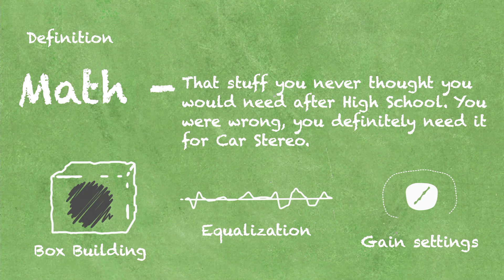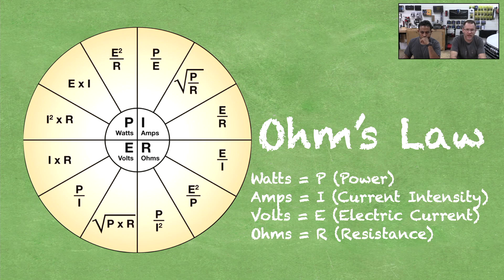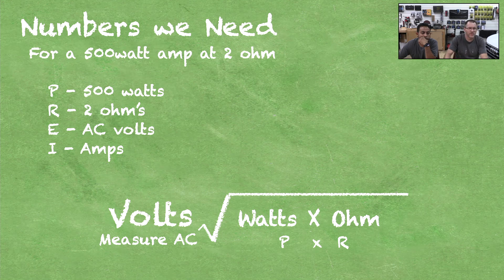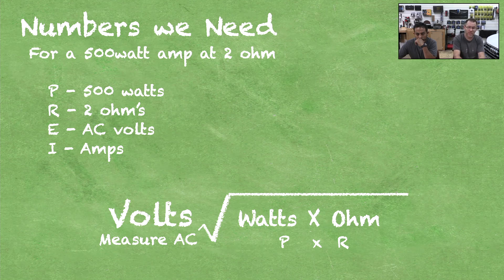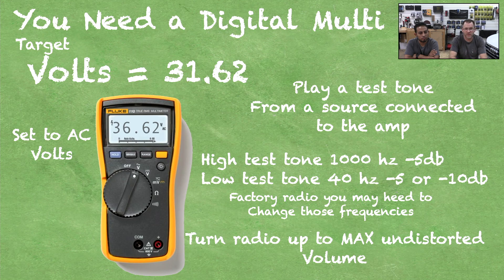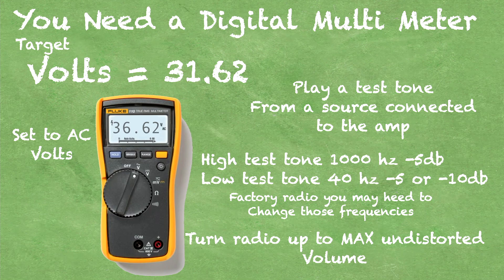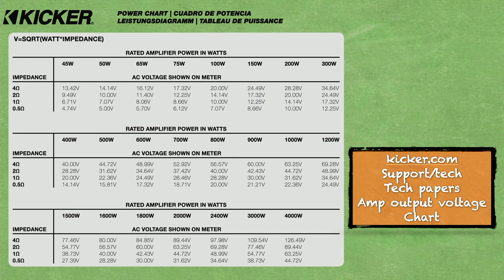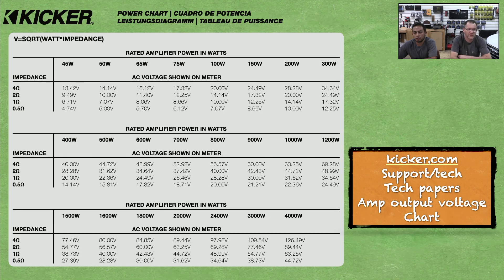Car audio basic math gain